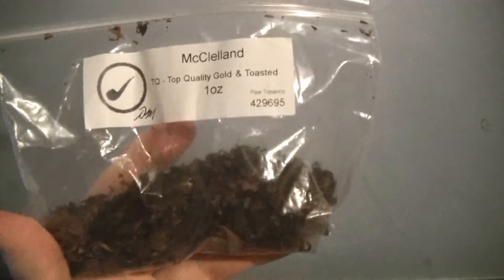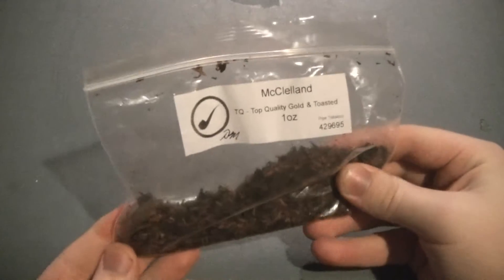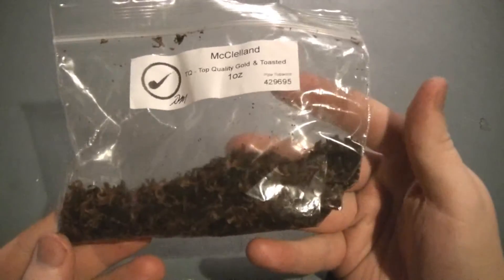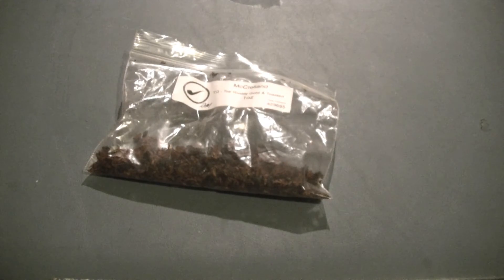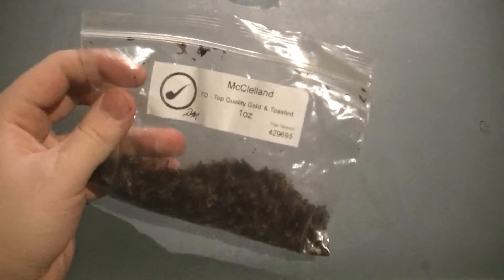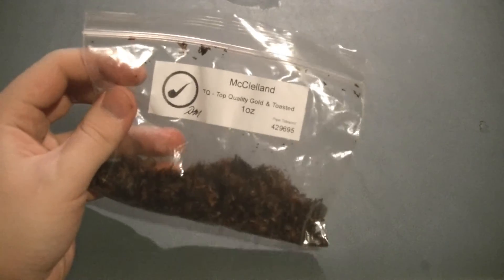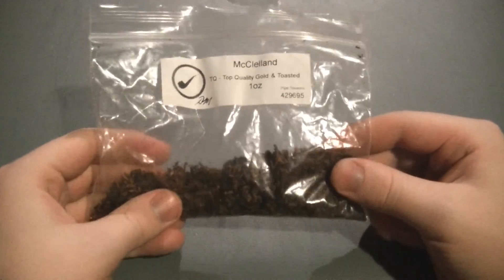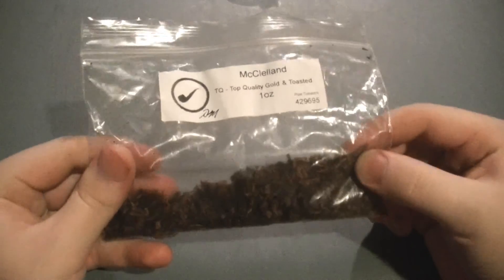McClelland Top Quality Gold & Toasted | Tobacco Review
A good all-around smoke!